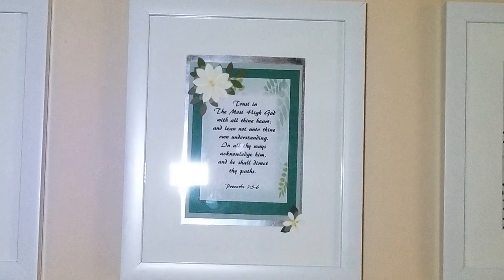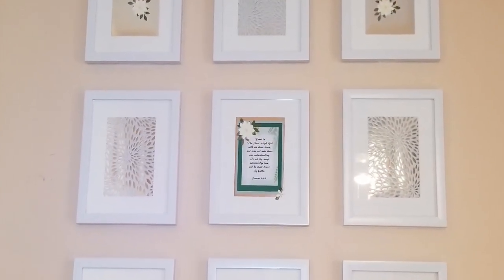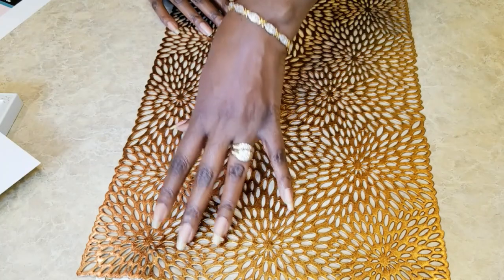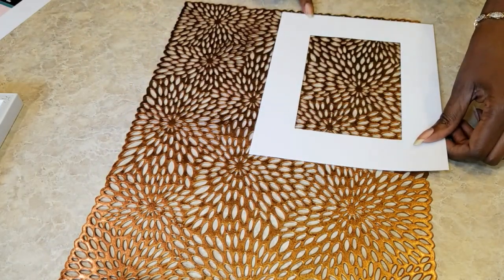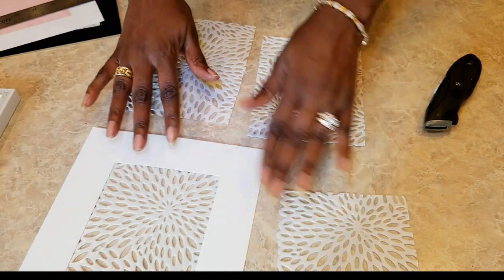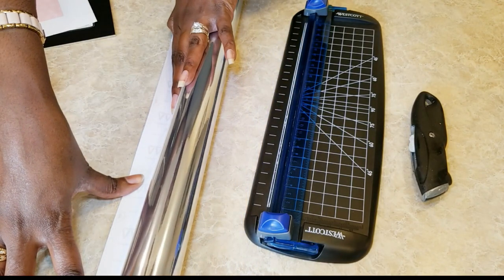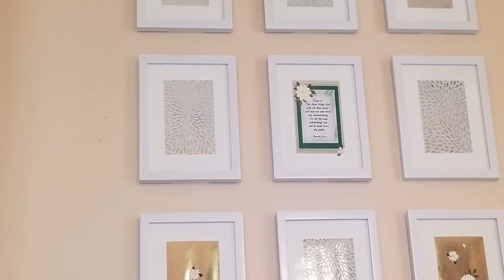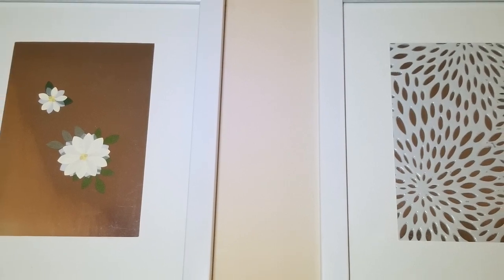DIY Gallery Wall Decor || Easy And On A Budget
Hi Guys! 💖 Today I will create and share with you how to make a DIY Gallery Wall without spending a lot of money. Inexpensive & easy to make, a great way to decorate  your home! I hope you enjoy. I love What I Do and I Do What I Love. 💖

**Address**
Creative Glam

Canon EOS T7i DSLR Kit:

Lighting Kit:
//amzn.to/2Fow9yS